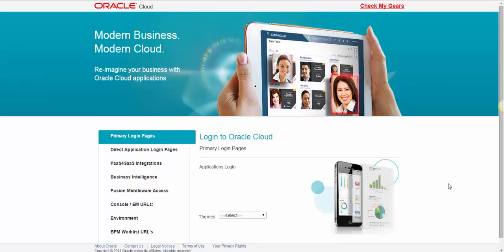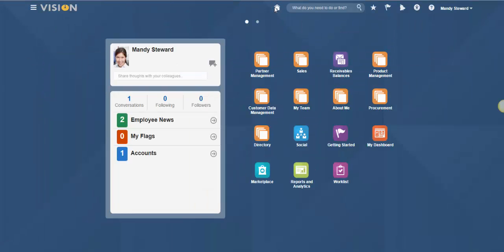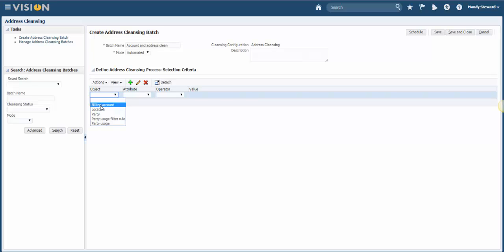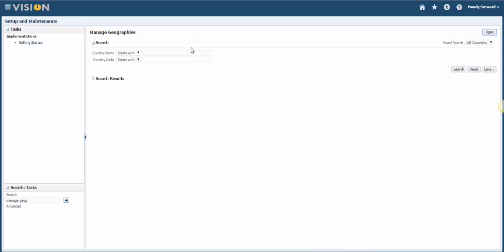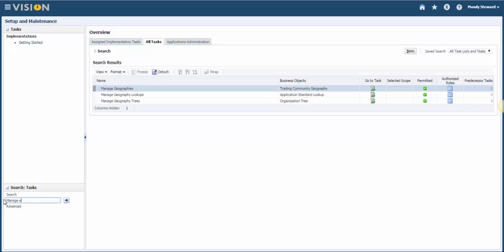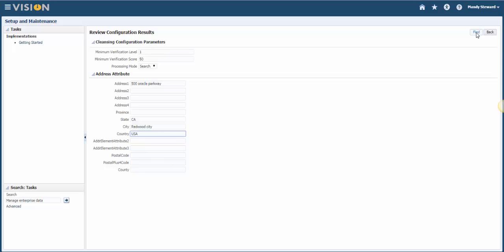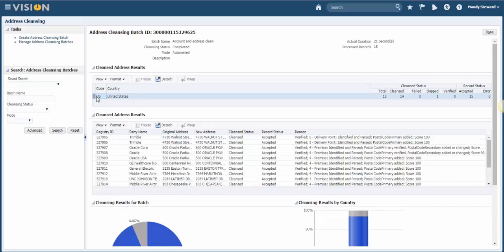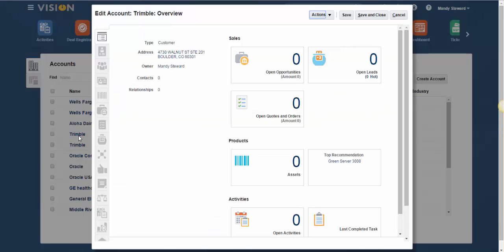CDM Batch Clean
R10 Oracle Sales Cloud - CDM Batch Clean